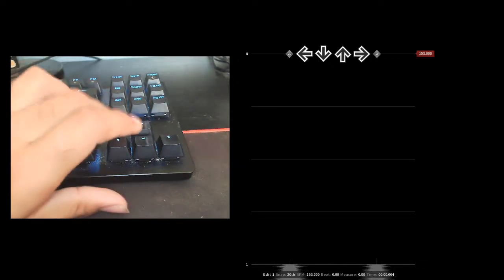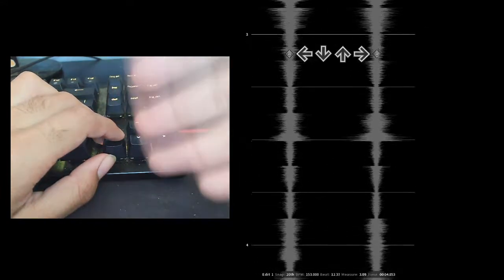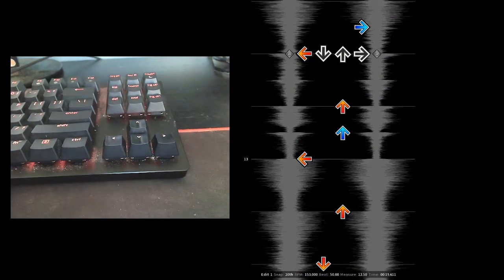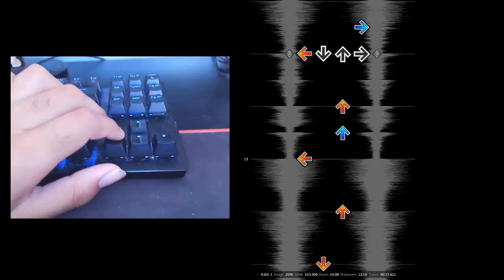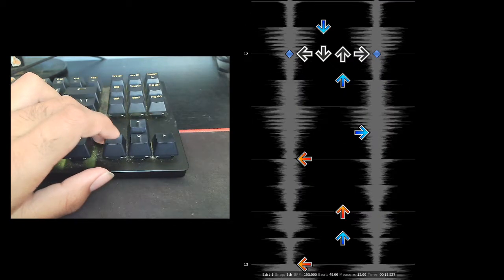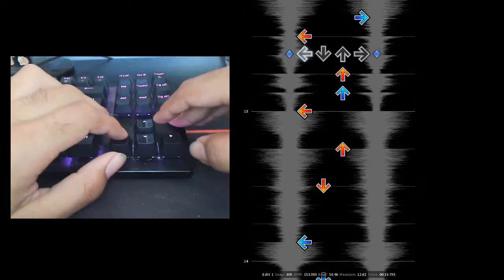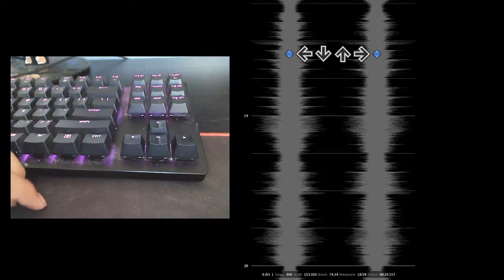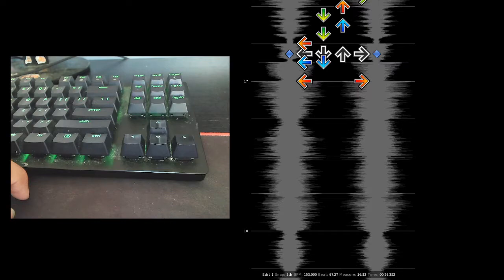how to play index tutorial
i hope that helped